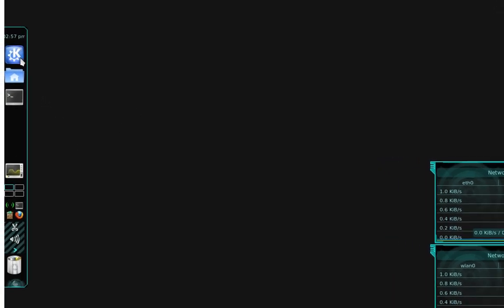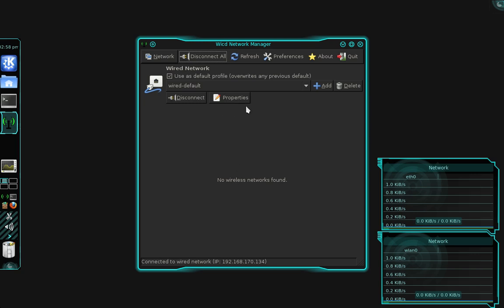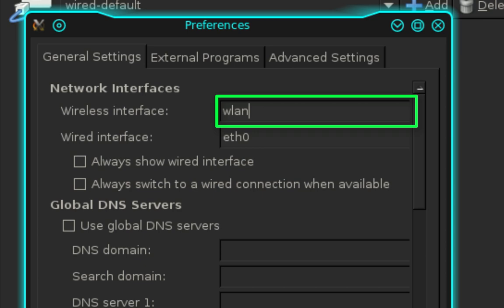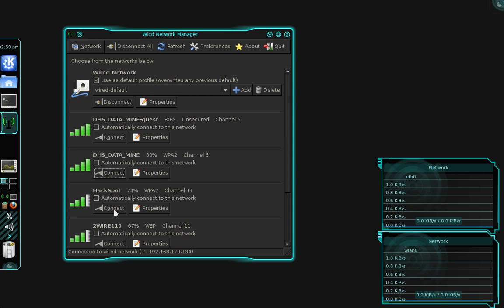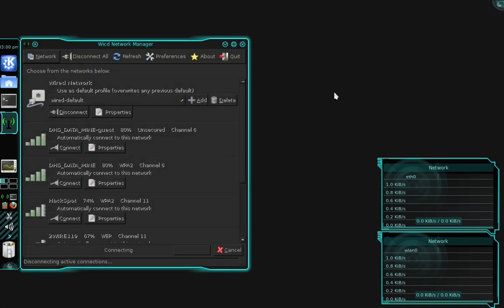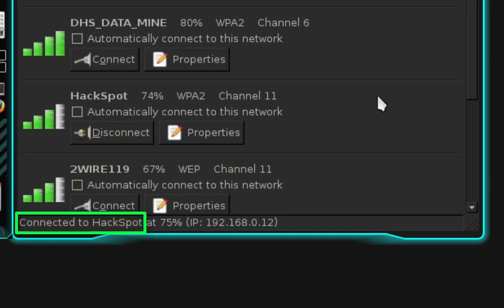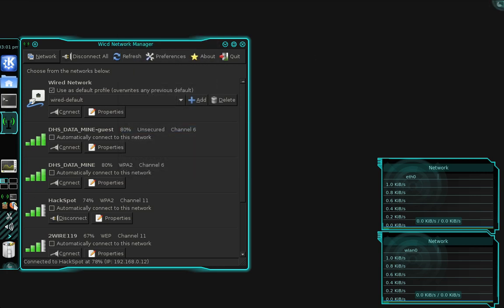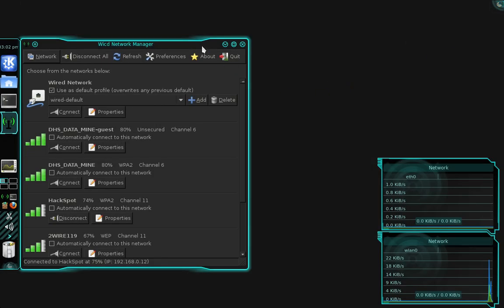How To: Configure a Wireless Network Connection In BackTrack 5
In this tutorial, I will teach you how to configure your wireless network connection in a BackTrack 5 virtual machine. To configure the network, I am using the wicd network manager, which comes pre-installed with your BackTrack 5 bundle.

If you want to learn how to configure a wired or bridged internet connection in BackTrack 5, refer to my tutorial:

"How To: Configure a Wired Network Connection in BackTrack 5"

I've been getting lots of questions about wireless network adapters and virtualization software.

For an external USB network adapter, I highly recommend:

  The Alfa network adapter is good for everything... it supports monitor mode, packet injection, fake AP broadcasting, and a lot more. It's good for cracking WEP and WPA encryption, packet sniffing, wardriving, man-in-the-middle attacks, fake AP attacks, and more.